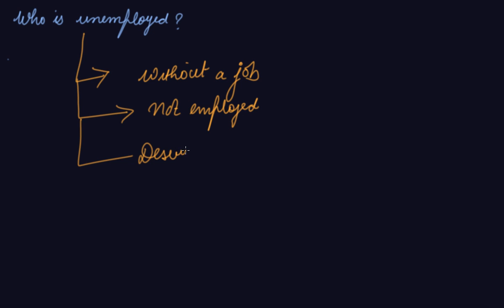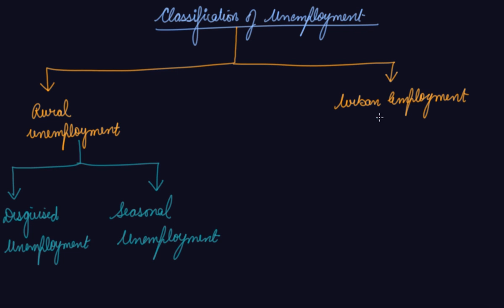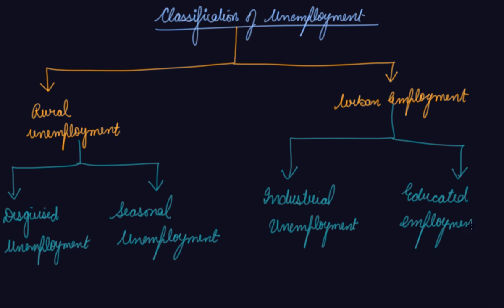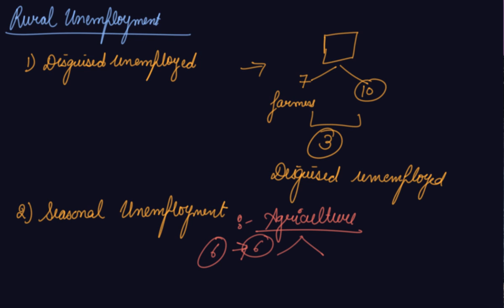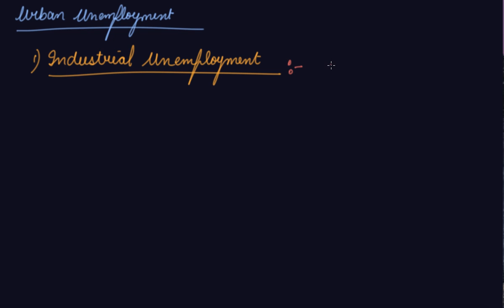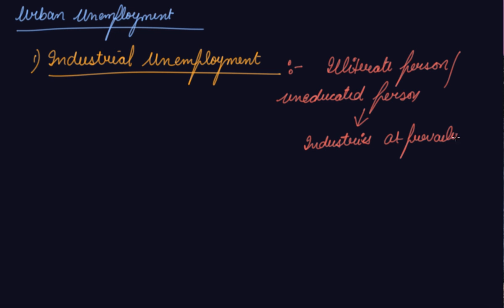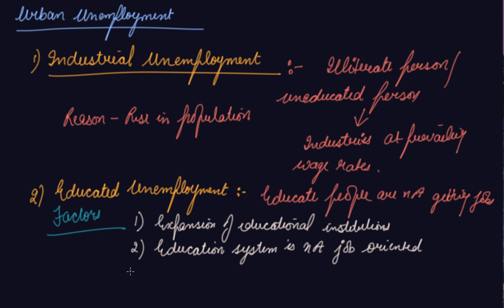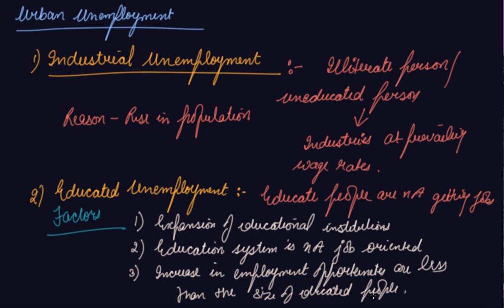Who is Unemployed & Types of Unemployment | Class 11 Economics Employment Growth, Informalisation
Who is Unemployed & Types of Unemployment | Class 11 Economics Employment Growth, Informalisation by Parul Madan